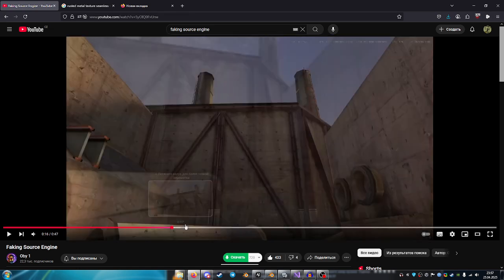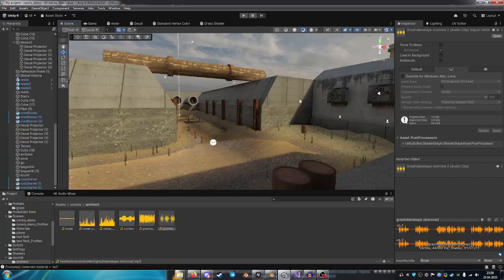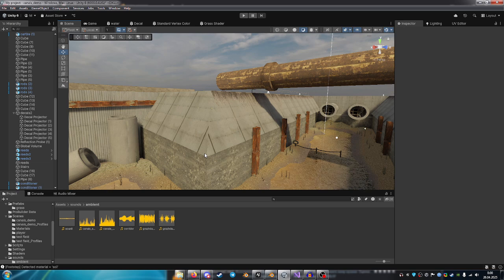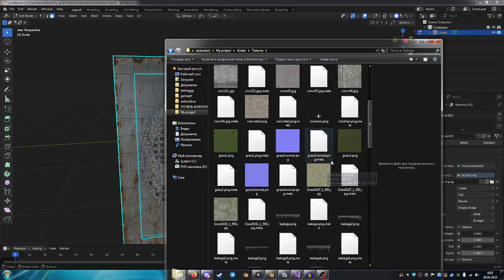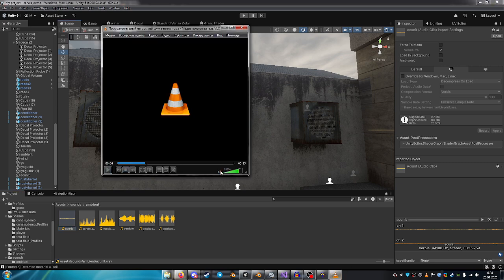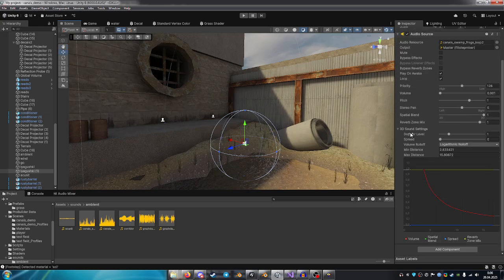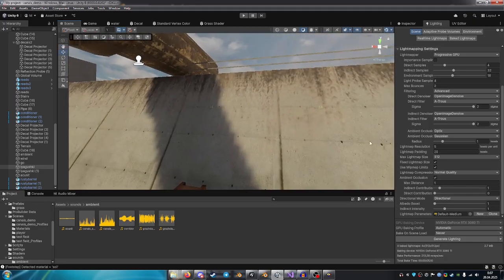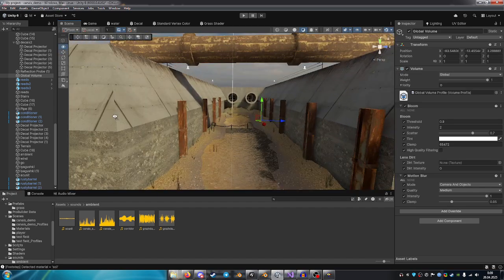Faking Source Engine (in Unity)